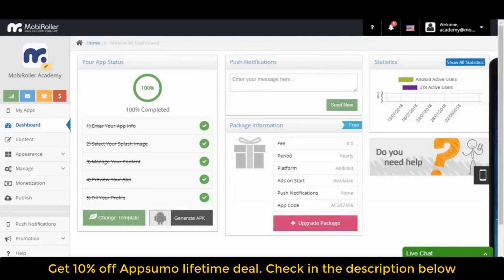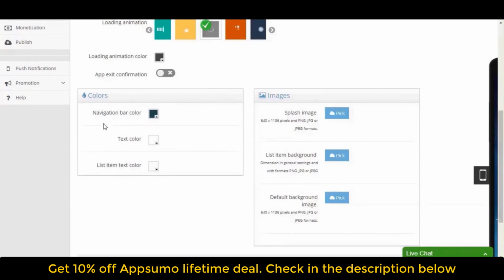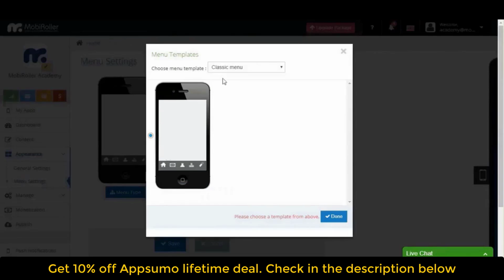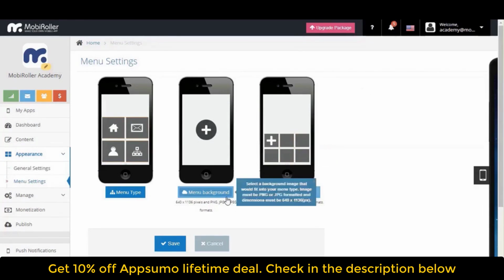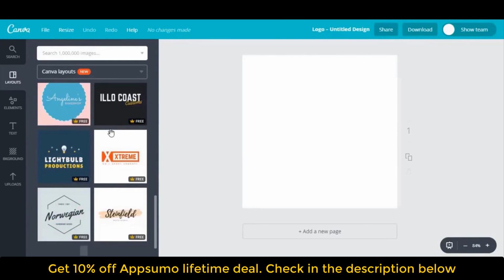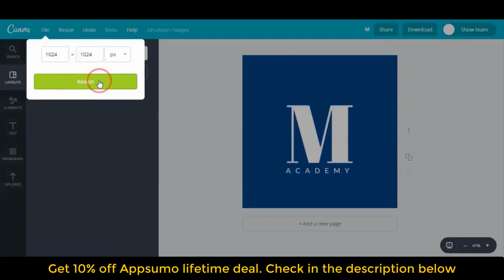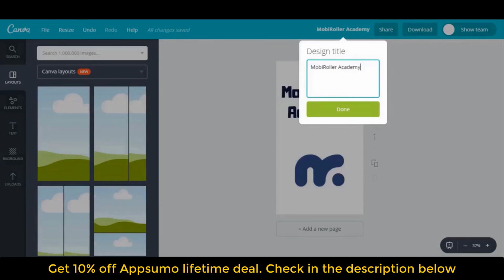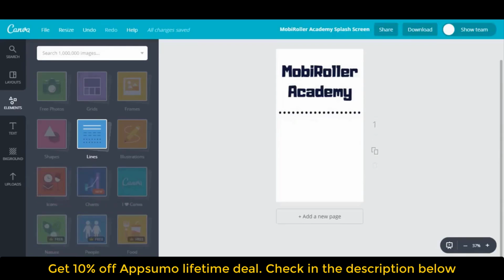Mobiroller lifetime deal [$79] | 10% off Mobiroller review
Mobiroller is a self-service mobile app platform that helps you create monetized apps for ecommerce stores, restaurants, and more—no coding experience required.

Visit the "Mobiroller Appsumo Lifetime deal" deal page.